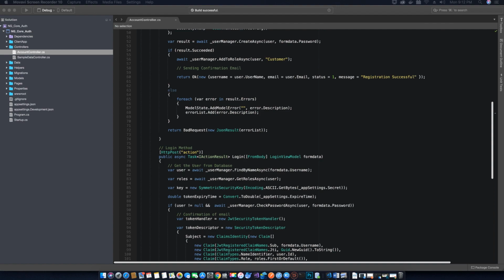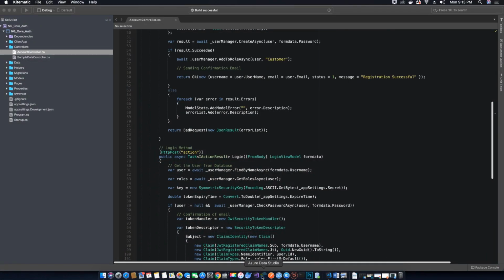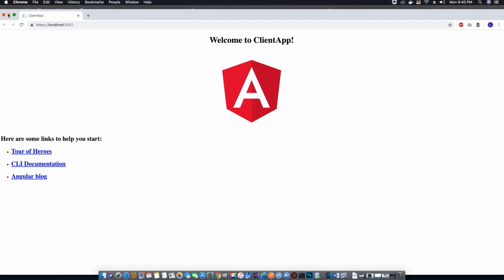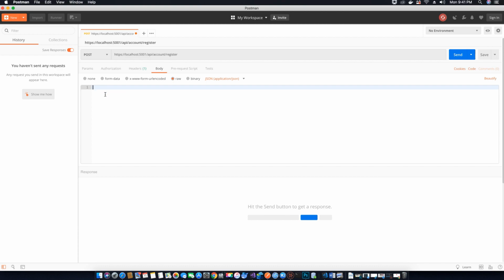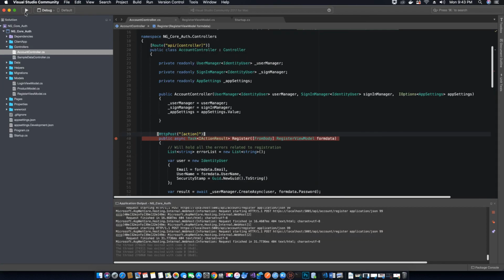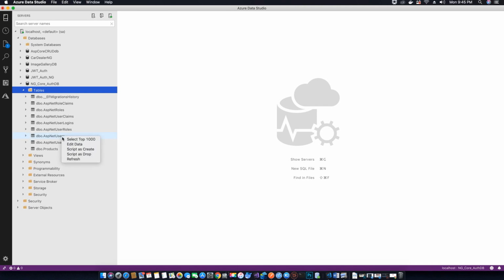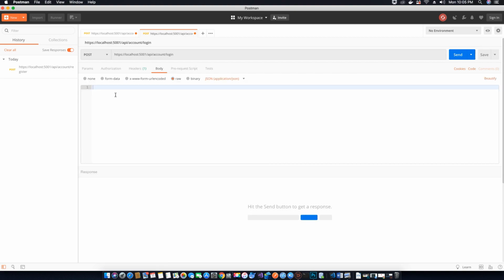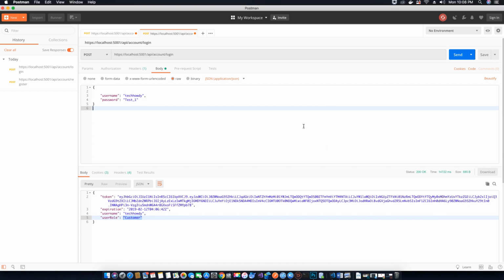Creating ASP.NET Core 2.2 & Angular 7 Application - Testing Web API With Postman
Creating Login Method
In this video tutorial, we will be testing our Login and Register Web API Methods. We will be using Postman Application to test our Web API.
Since web api’s are faceless, which means, they don’t have a user interface, we could have to use an API testing application. There are many options available and Postman is one of those options.

Note: Make sure your Server is up and running to avoid Server not Found Errors. Also valide the registered User info in Database tables.

I have fixed the attribute for   [HttpPost("[action]")]  - Make sure you fix that as well.

User Details For Testing :
    "username": "techhowdy",
    "password": "Test_1"